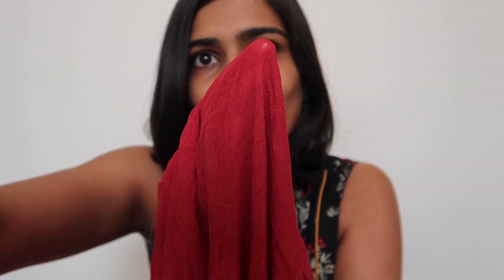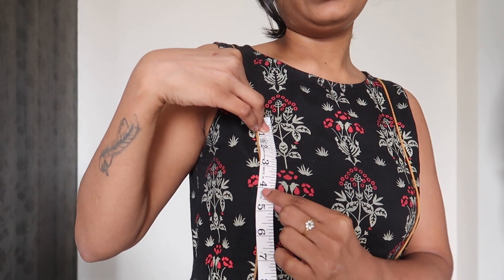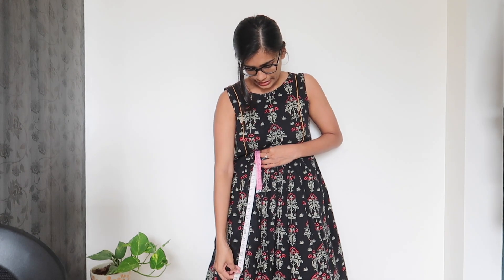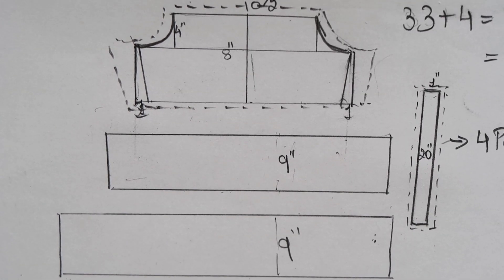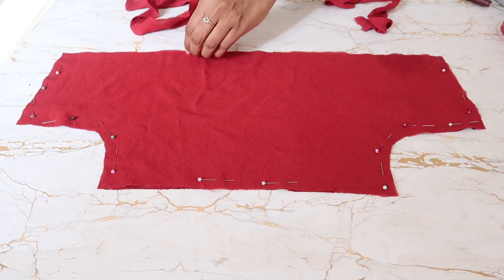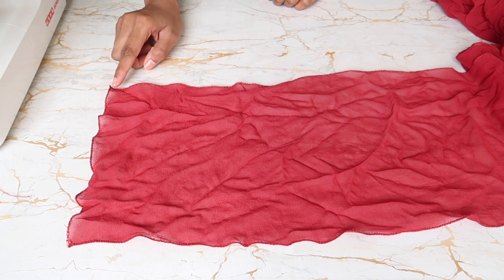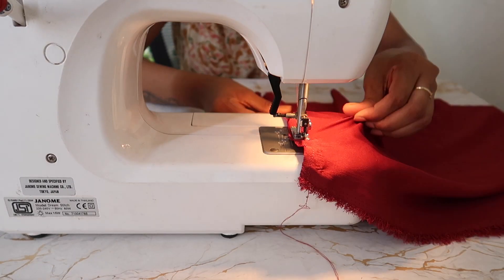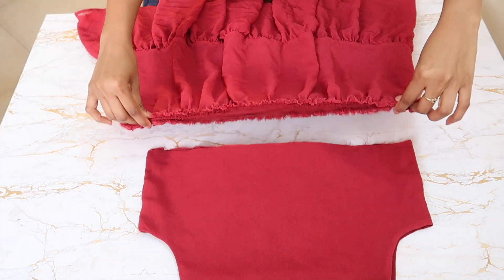Old Dupatta into dress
Socials-

Camera used

Copyright:-
Everything you see on this video was created by me (Apoorva Kumar) unless otherwise stated.